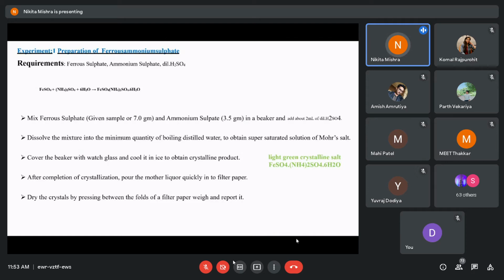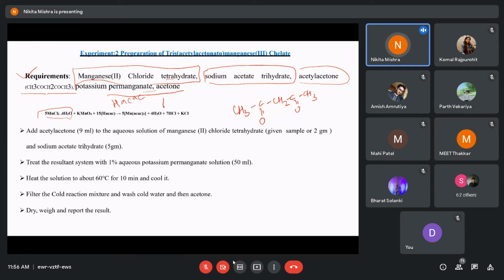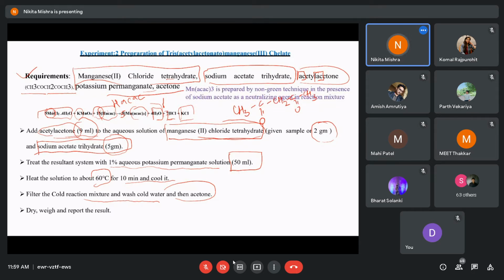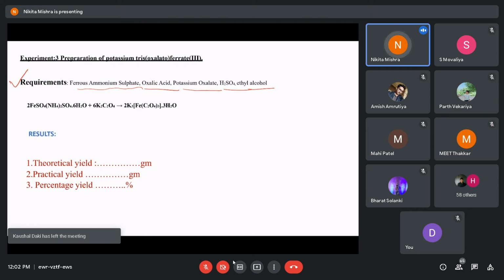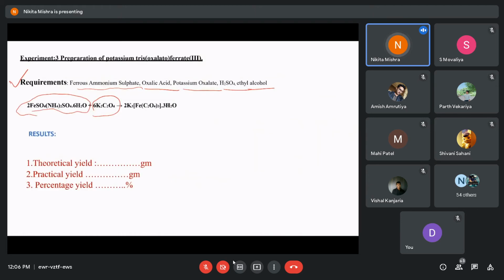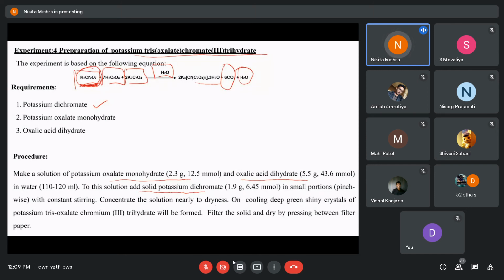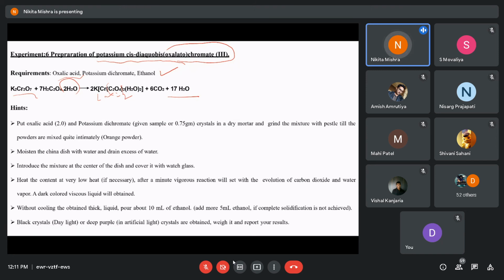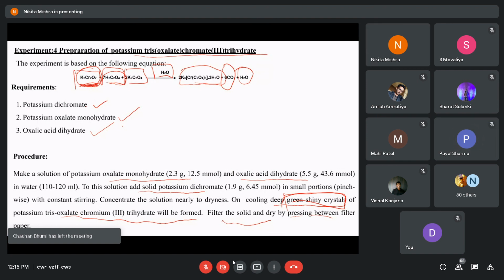SEM 2 inorganic chemistry practical lec-1 dr nikita School of Science Gujarat university